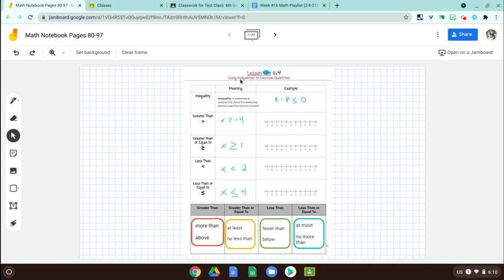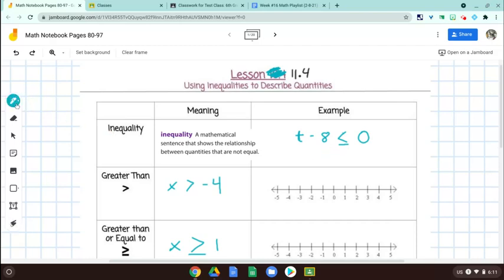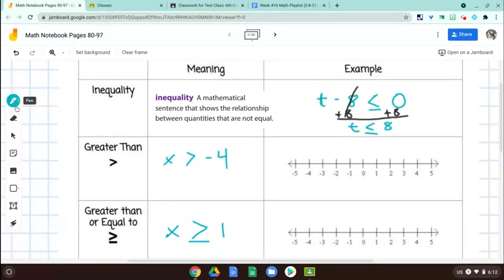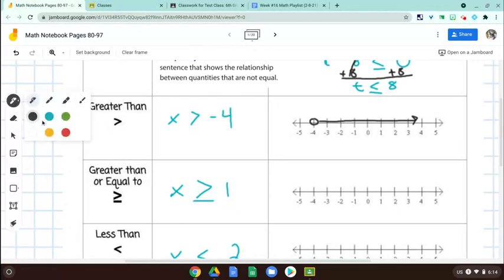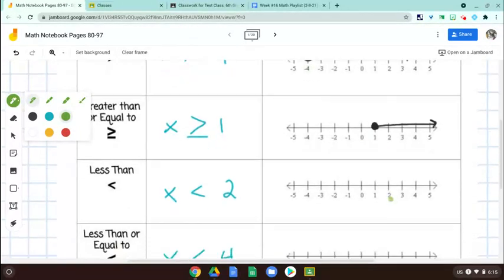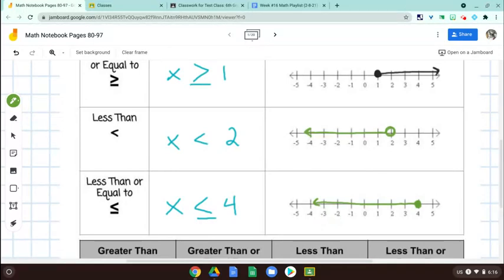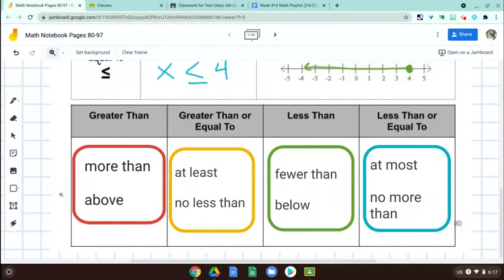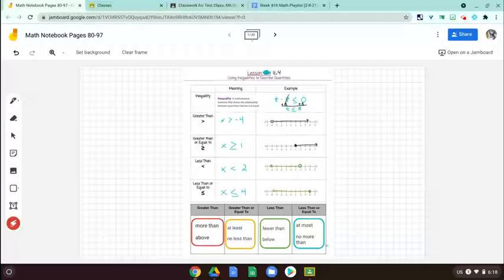Math Notebook Page 80